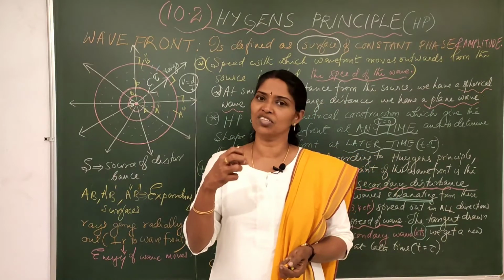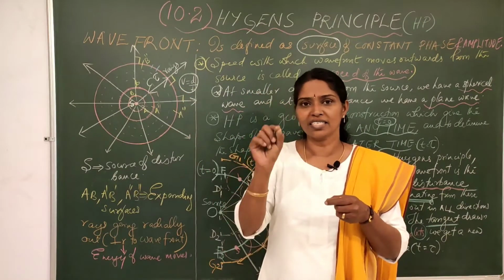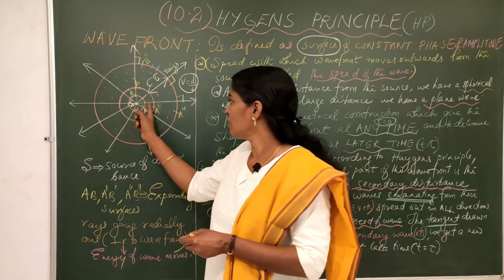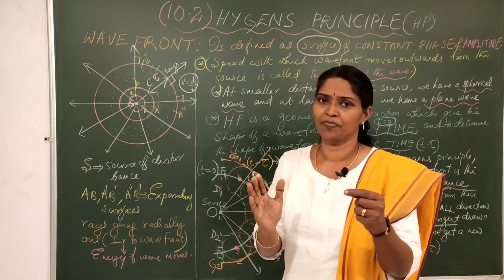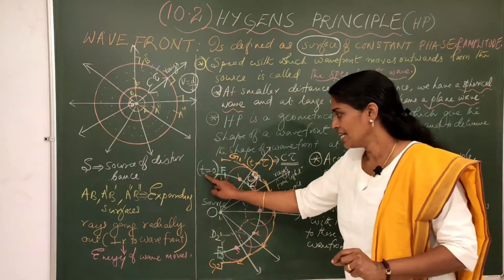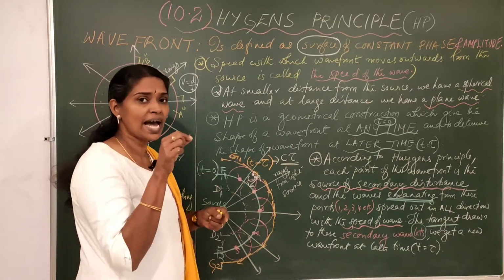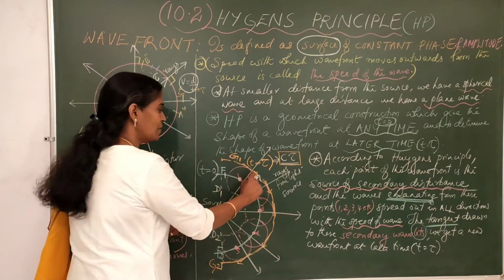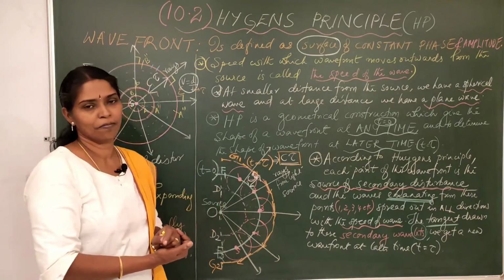FOCUS AREA (10.2) HUYGENS PRINCIPLE CLASS 12 PHYSICS CHAPTER 10(IN ENGLISH)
HUYGENS  PRINCIPLE

Please share and help others also.
How to Prepare for Upcoming Plus-Two exam
Exam tips for students Malayalam | Plus two Exam
I am Yamuna P (HSST Physics). I have Nearly  25 years of teaching experience.